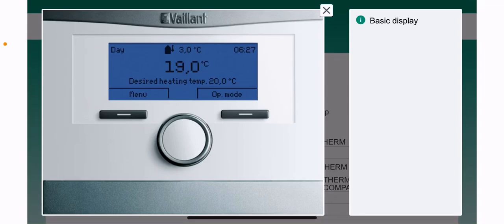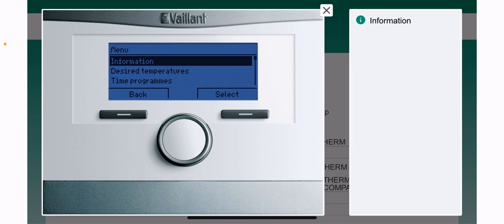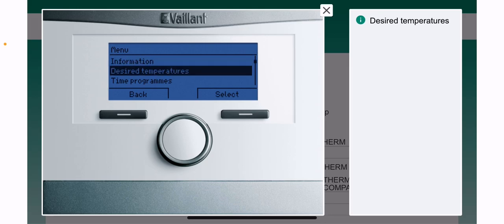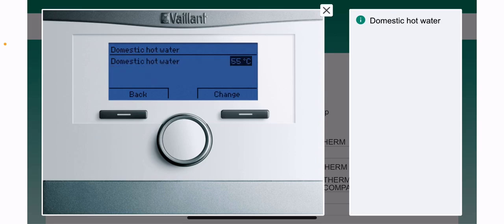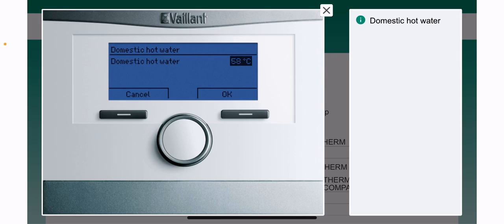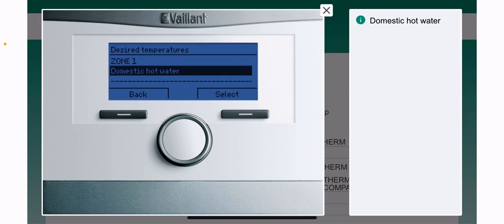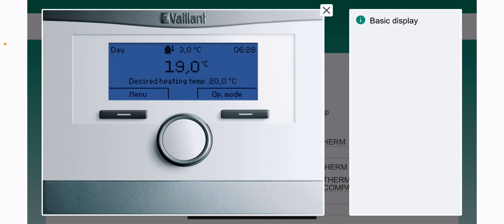VRC700 - Hot water temperature adjustment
A quick guide on how to adjust the hot water temperature on your Vaillant VRC700 control